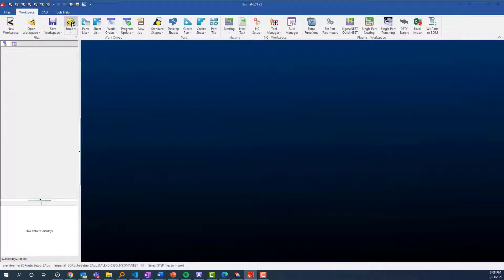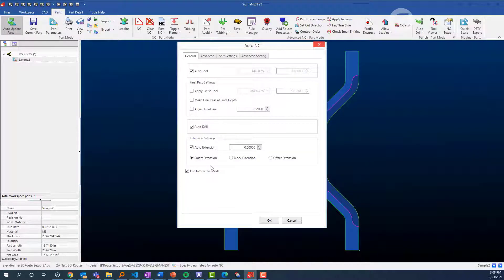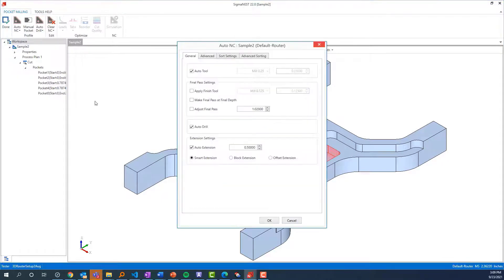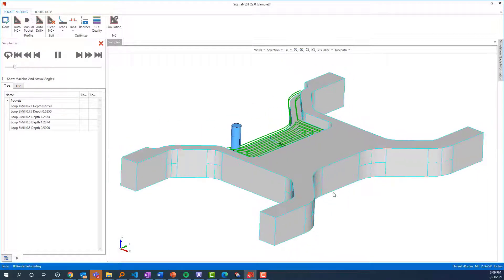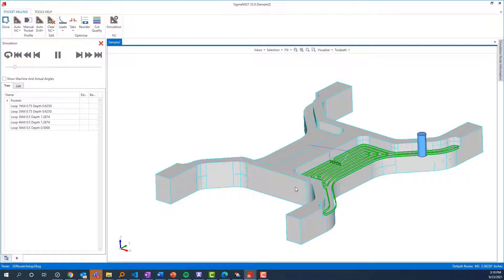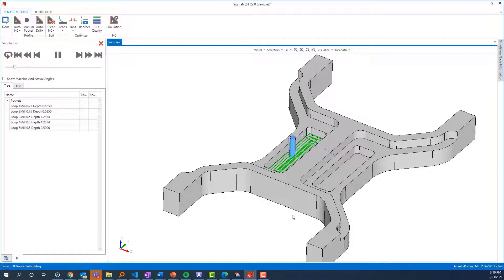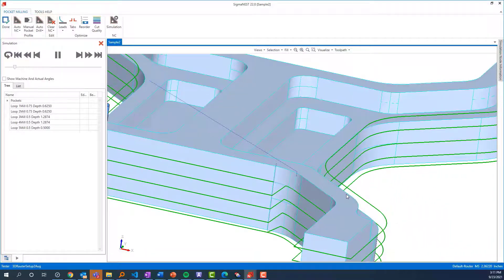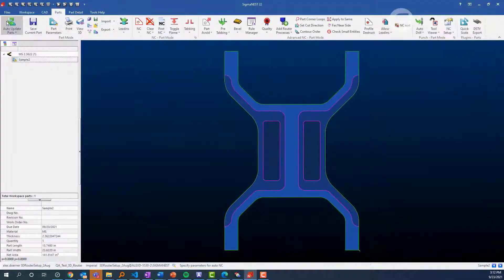SigmaNEST V22 3D Router Toolpaths for Complex Parts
SigmaNEST version 22 introduces powerful new 3D Router technology to improve the visualization and programming of multi-depth parts. Auto NC complex parts quickly and easily produce the optimum toolpath for the cutting tool selections from your Tool Manager.